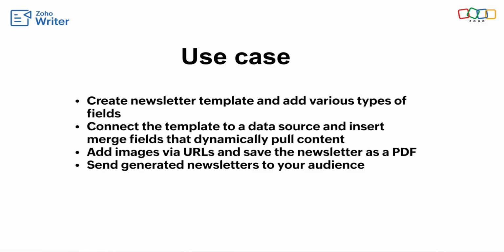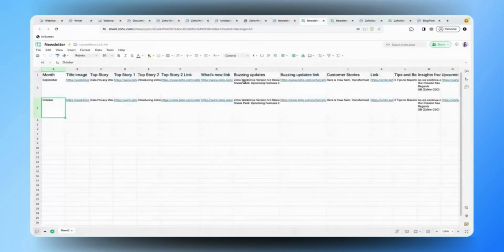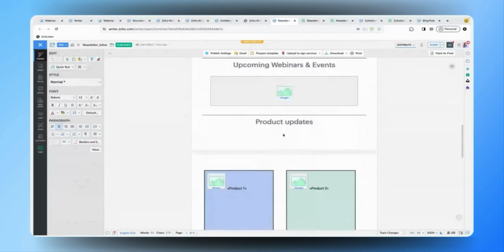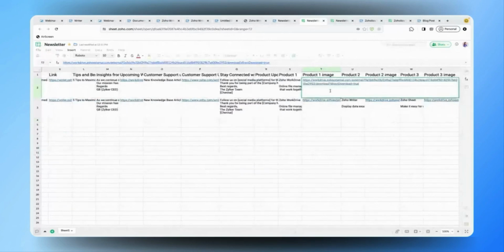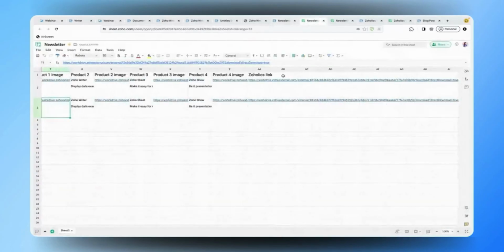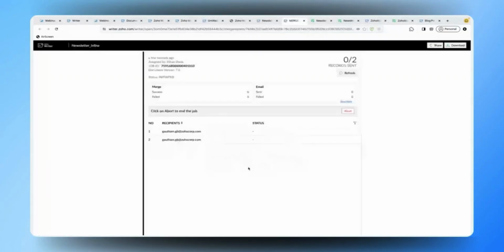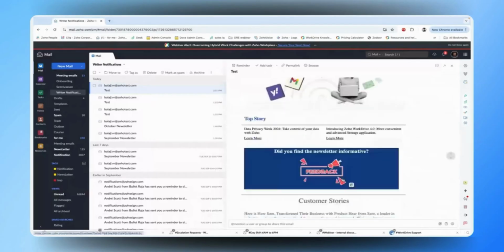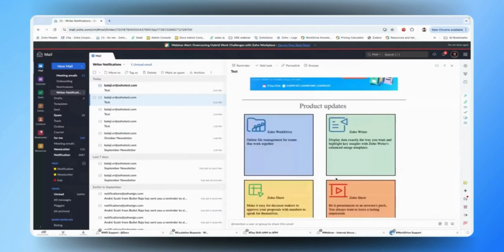Create dynamic newsletters with Zoho Writer | Walkthrough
Tired of rebuilding your newsletter from scratch every month? In this video, we show you how to design a newsletter template once in Zoho Writer and reuse it every month — just update your data source, hit merge, and send it straight to your audience's inbox.

What you'll learn in this video:

Marketing teams spend hours every month recreating newsletters — copying content, formatting layouts, updating images, and manually sending emails. With Zoho Writer's merge templates, you can design your newsletter once, connect it to a live data source like Zoho Sheet or Zoho CRM, and generate personalized, content-rich newsletters automatically.

Here's what we cover step by step:

Creating a newsletter merge template in Zoho Writer
Adding text boxes, images, tables, and feedback buttons to the template
Connecting the template to a data source (Zoho Sheet, Zoho CRM, or other supported apps)
Inserting merge fields that dynamically pull content — text, images, links, and product updates
Adding images via URL from your data source (fetched as inline images in the merged output)
Including download links from Zoho WorkDrive for resources and attachments
Saving the newsletter as a PDF for email campaigns
Using "Merge and Send via Email" to deliver the newsletter directly to your audience
Sending newsletters inline or as an attachment to multiple recipients
Checking merge status via the View Log button